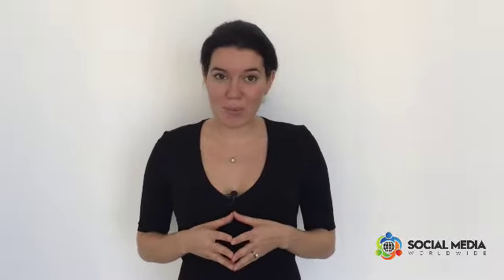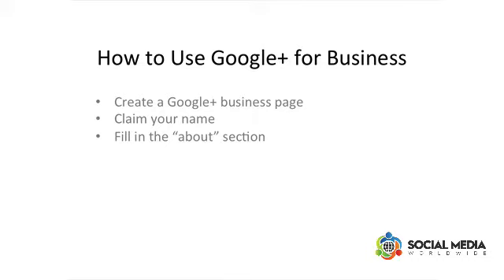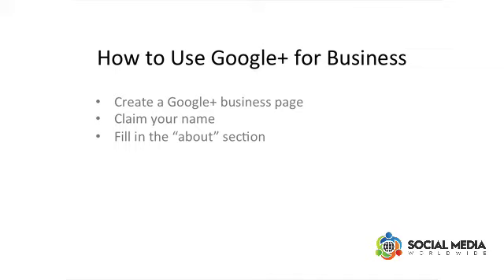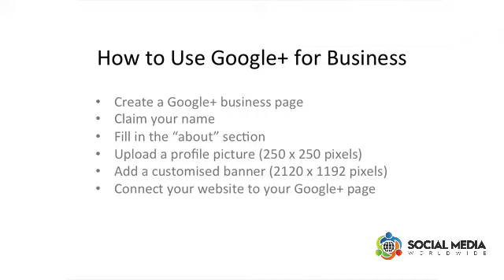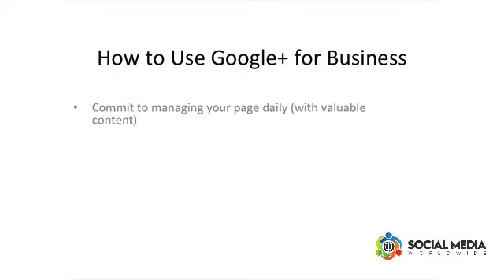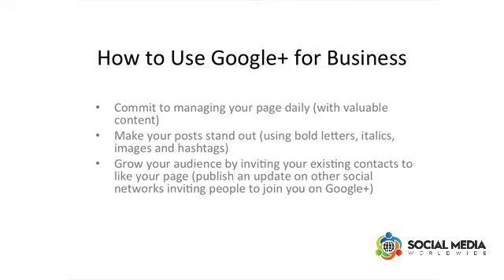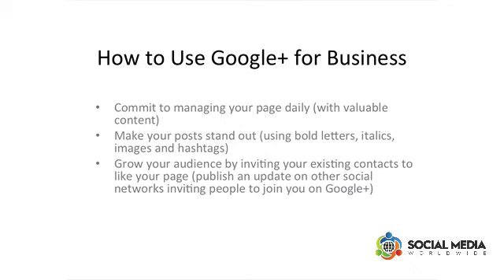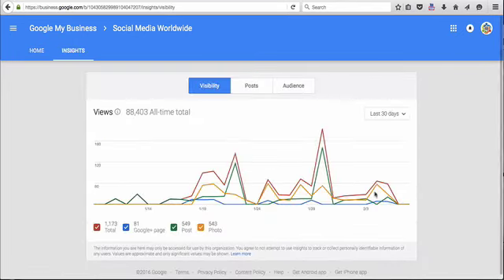How to Use Google+ for Business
Despite massive effort and investment, Google+ hasn’t been able to become a real competitor of Facebook yet. However, Google+ has a number of features business owners can use to attract more exposure and leads.
What makes Google+ different and more powerful than any other social network is the fact that it belongs to Google and therefore won’t go away anytime soon. For example, Google+ has the power to make your content more visible on Google’s search engine because anyone who is connected with you on Google+ and then performs a search on Google, is more likely to see your content in their search results. In addition, your posts are more likely to appear in people’s Google search results for certain keywords relevant to your content, especially if your posts receive a lot of engagement.

how to create a google plus page

You see, just like Facebook, businesses can create a Google plus page instead of a profile. When you create a Google plus page, remember to claim your name, so instead of having a long url full of numbers, you have a customized url for your page. Once your Google plus company page has been created, make sure you also fill all the information requested in the “about” section, such as your tag line, your introduction and contact information.
Your tagline could be your sales message, also known as “marketing hook” or “sales headline”. For example, should you be in the Forex trading niche, your tagline could be “Discover the Simple Secrets To Successful Forex Trading”. Your introduction would be a further description of what your business provides. For example, it could be “Australia’s fastest growing trader coaching company, providing education in foreign exchange trading, training more than 10,000 people in the last 4 years.”

Lastly, make sure you upload a profile picture on your Google business page, which is 250 x 250 pixels so it fits properly. Your profile picture could be a head shot of you if you are the face of your business or the logo of your company. Then, remember to add a customized banner to stand out from other Google plus business pages. The correct size for banners are: 2120px in width X 1192px in height and should include:

- An image relevant to your business (preferably an image of your target audience benefiting from the product or service you provide)
- Your branding (your logo)
- Your tagline (or marketing hook)

Remember to also add a Google plus badge on your website, so when visitors land on your website, they can stay in touch by following you on Google plus allowing you to engage and nurture these prospects even further.

The next step is to commit to managing your page daily, by publishing content of real value to your target audience and growing your audience. To make your posts stand out on Google plus, you can use bold and italics in your text, and add images and hashtags.

To grow your audience, you can use different tactics, but the first tactic you can use to get your Google page going, is inviting your existing contacts to like your page. You can do so, by publishing an update on other social networks stating you have created a google plus page and inviting people to join you there. Alternatively, you can simply email your database and add your Google plus url at the bottom of your email signature.

Simply check at least weekly the “insights” section to monitor your progress. The “insights” section on Google plus will provide valuable information such as how many people have seen your posts, how many new followers you’ve gained as well as how much engagement your posts have received. The analytics will also provide information about the demographics of your audience such as their gender, age and country, allowing you to put together more laser targeted content and serve your audience better.

So I hope you’ve enjoyed this video on how to create a google plus page and how to use Google+ for business, remember to like this post, share it, and leave a comment below.